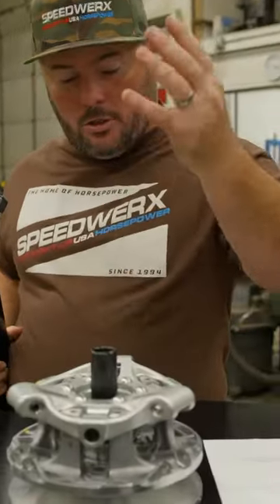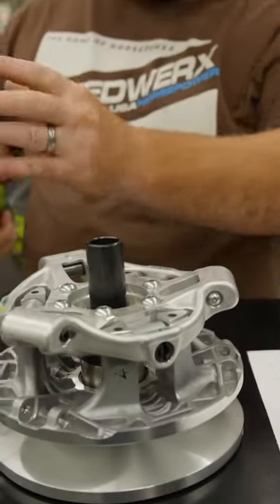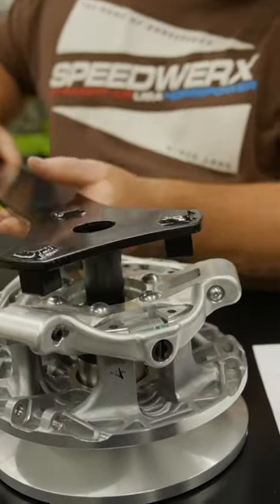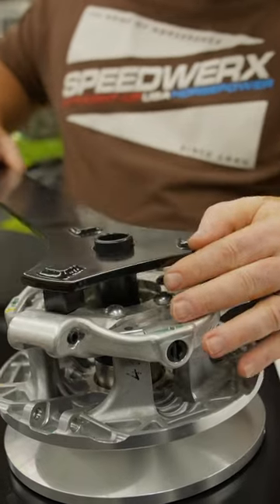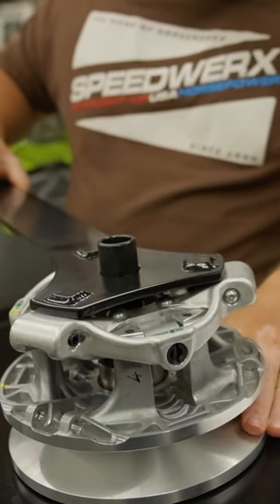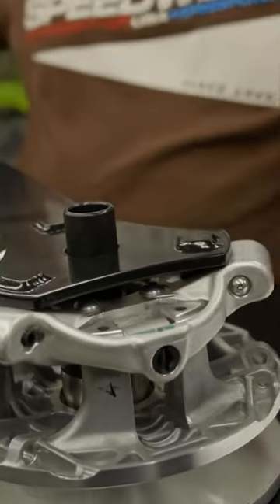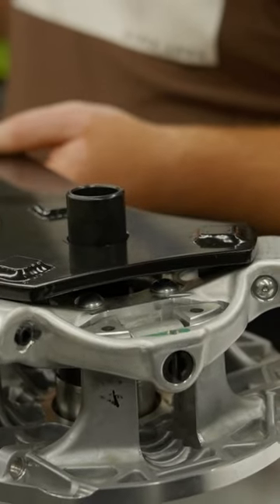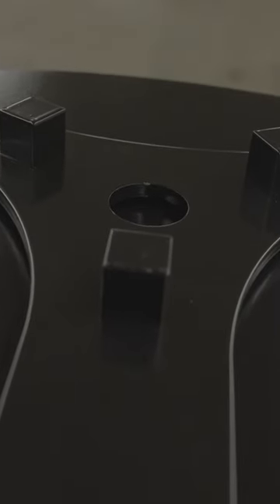New ADAPT Spider Removal Tool for Arctic Cat snowmobiles and SXS! Full video NOW LIVE 📺